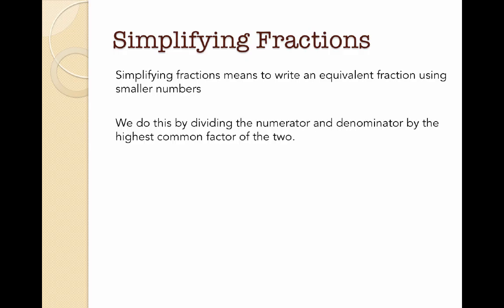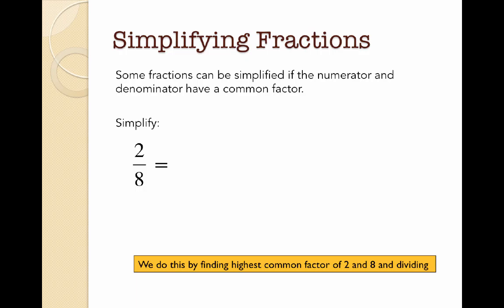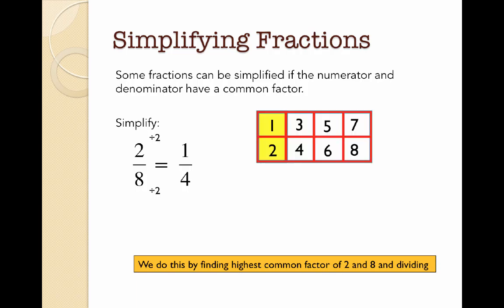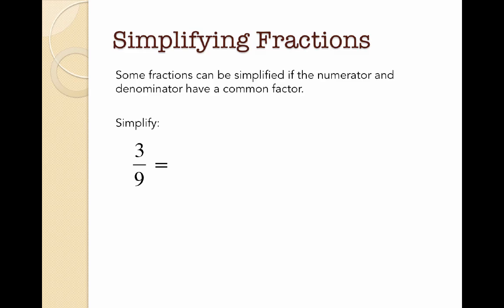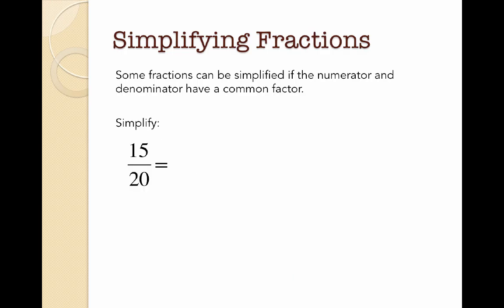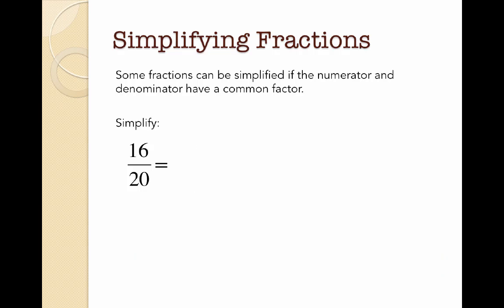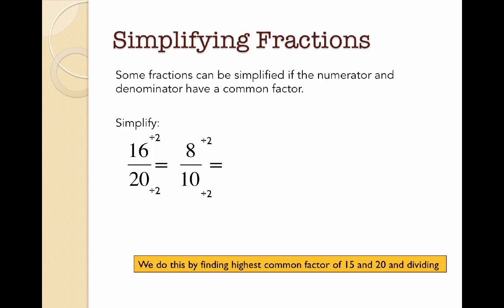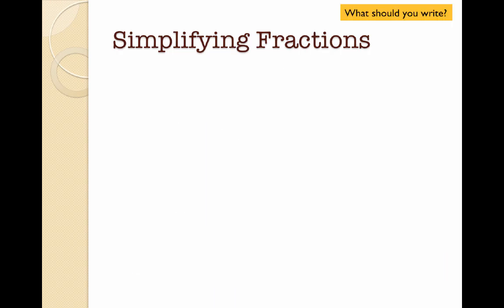U4L4V3 Simplifying Fractions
Learn how to simplify fractions